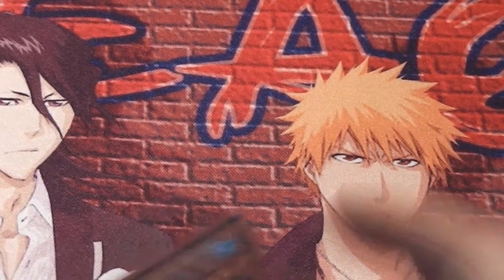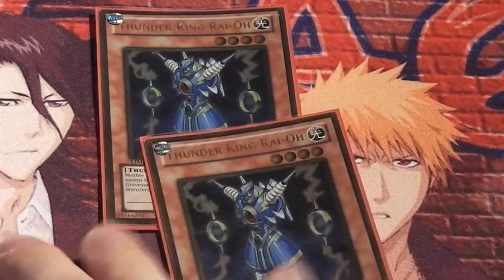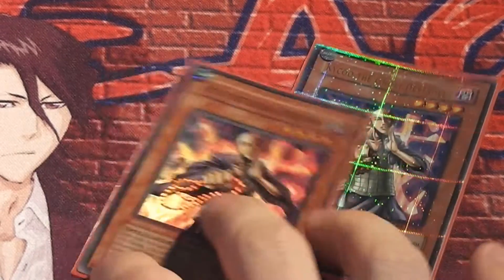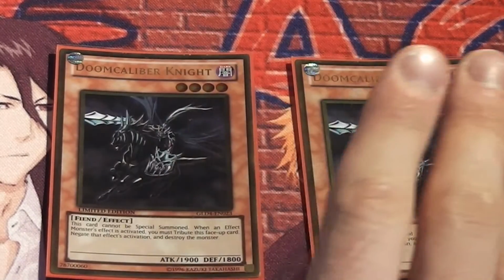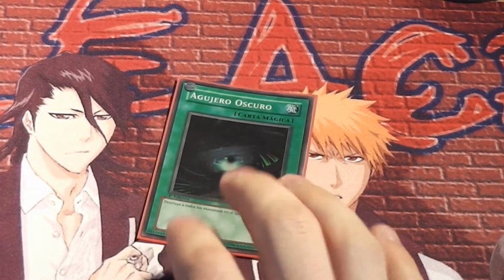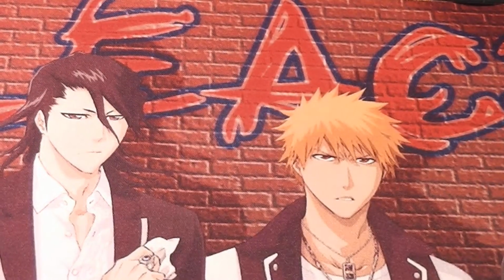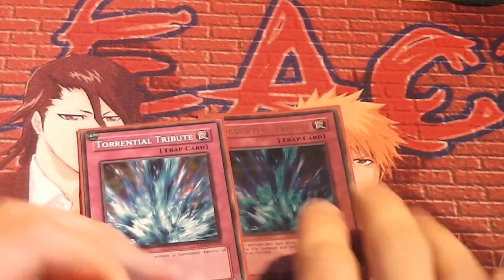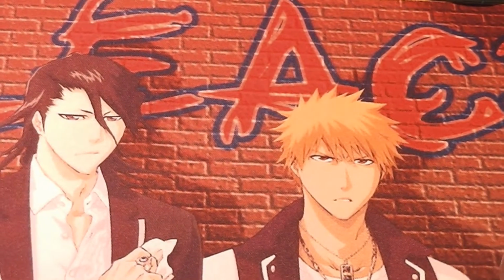Meta Stun Deck Profile March 2012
You guys wanted to see it and here it is!